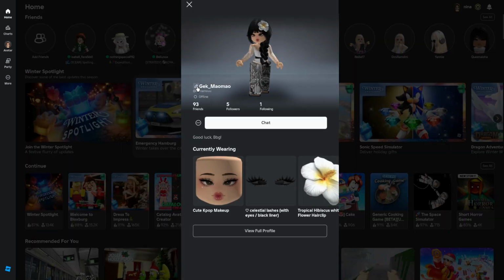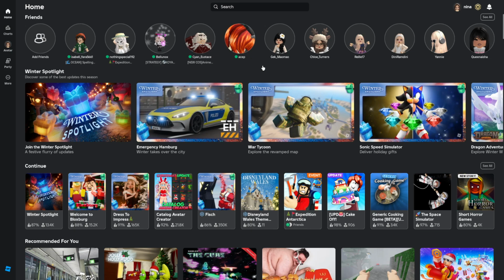Want To Rename Your Friends' Nickname On Roblox? Here's How You Can!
Learn how you can earn free items on Roblox by watching this tutorial.